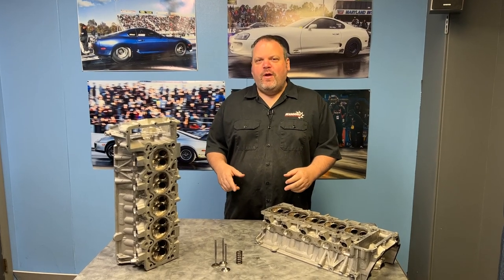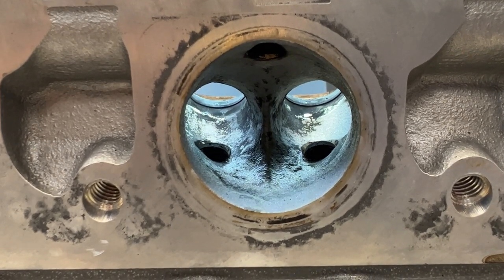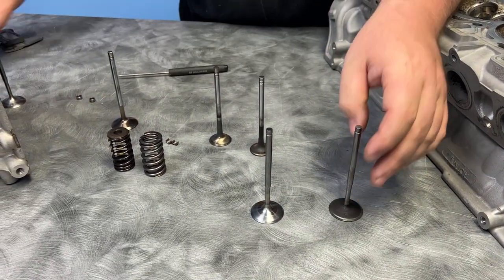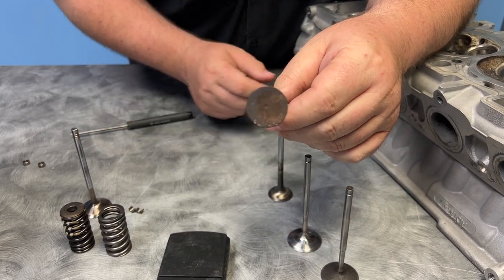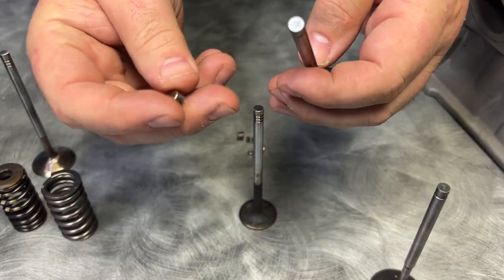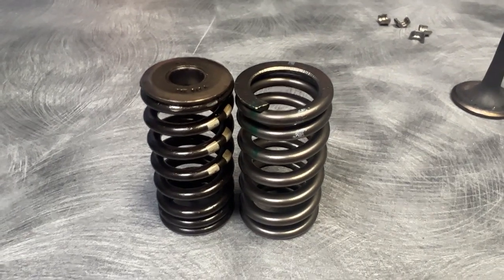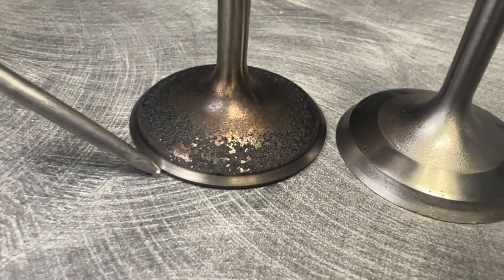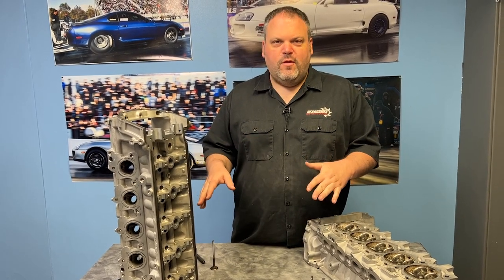Lamborghini Performante head tear down with Huracan valvetrain comparision!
Dave shows us what happened to this poor Lambo head after only 9k miles of driving and only 1 track day. Totally stock car! He also shows the differences between the Huracan and the Performante valvetrain!